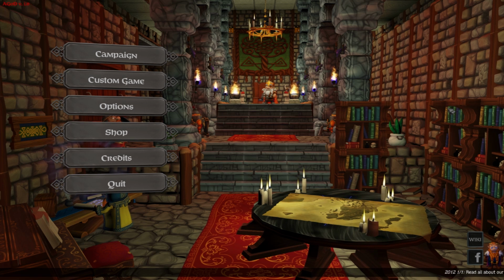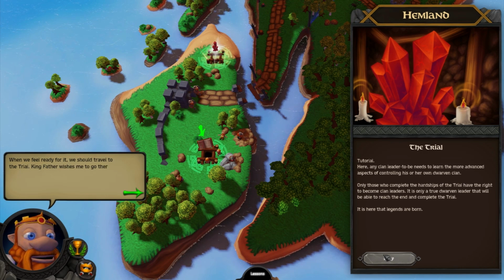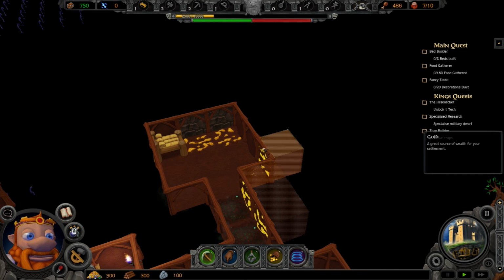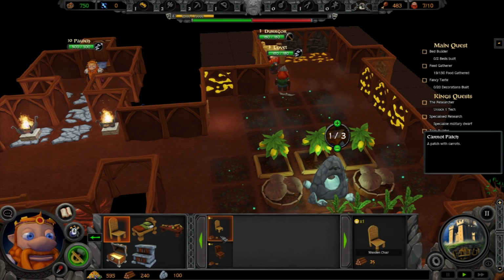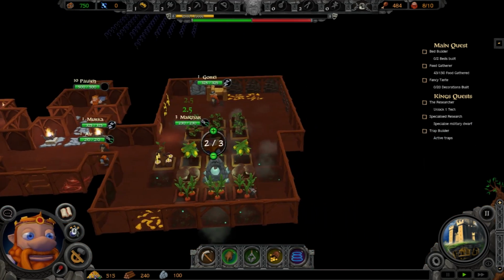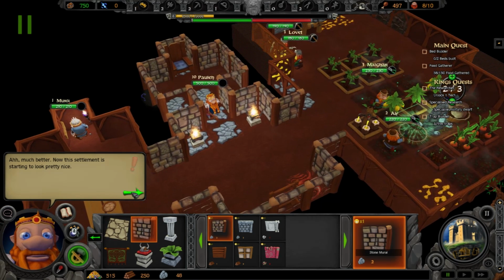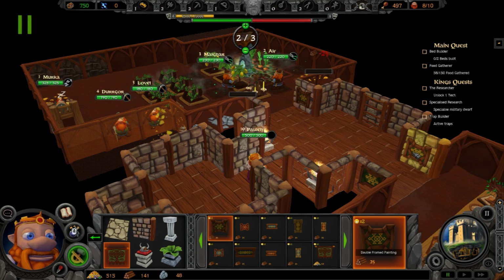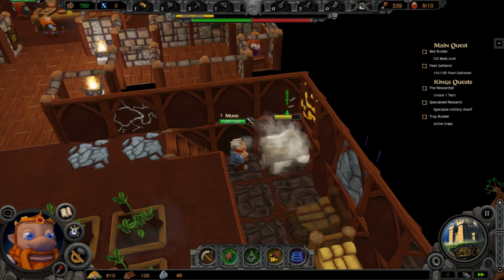A Game of Dwarves - #1 'The Trials'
Winter is comi... I mean ale is coming for the dwarves so theses lazy buggers get more work done!